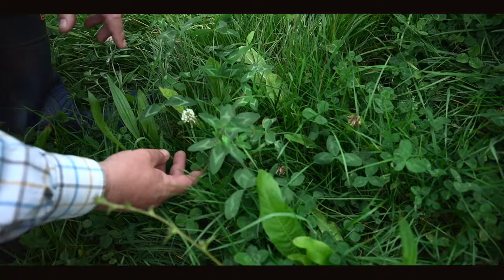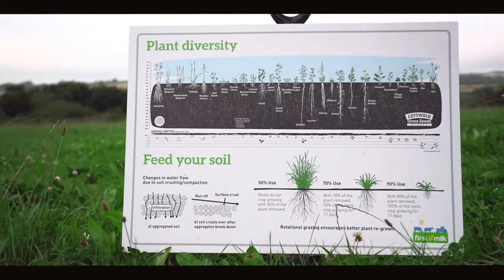First Milk Regenerative Farming - Plant Diversity with Mark Brooking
This film looks at the role of plant diversity in improving production, soil structure, drought tolerance and soil carbon sequestration